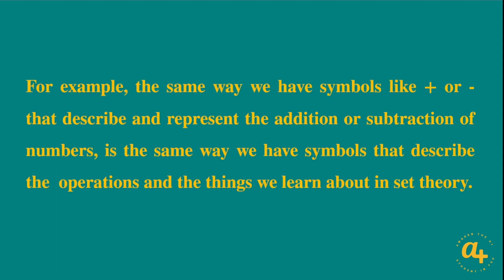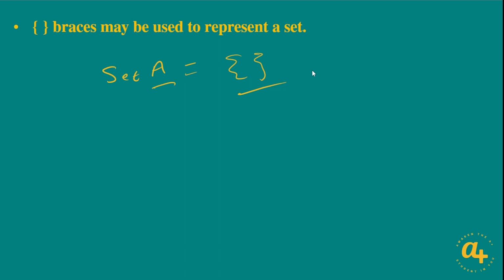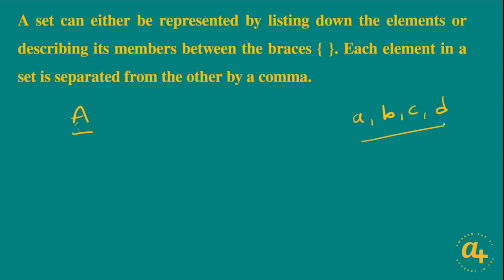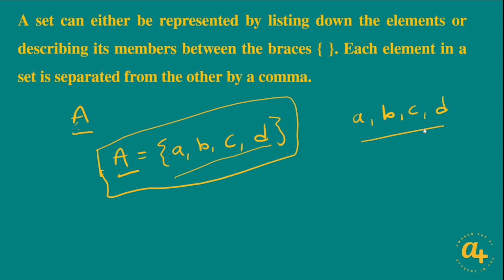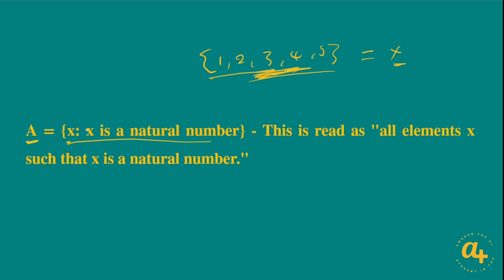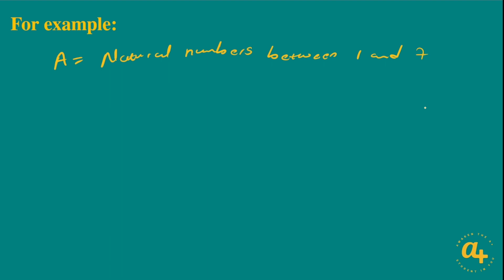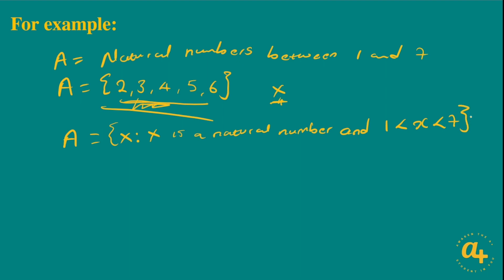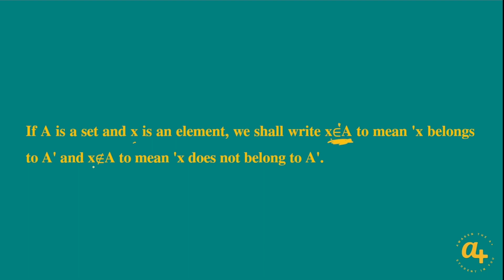SET NOTATION - MATH 1110 (UNZA)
Tutaa - Awaken the A+ Student in You.